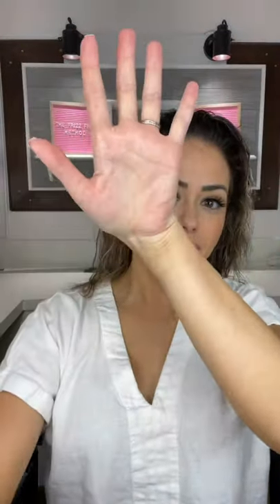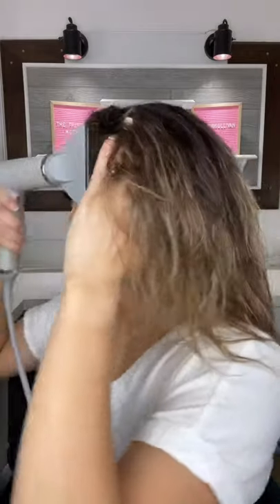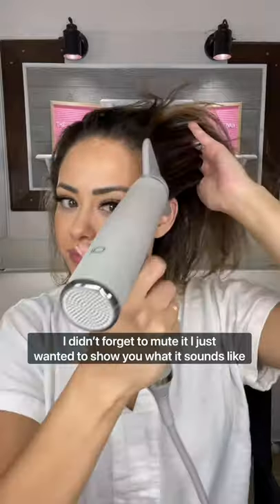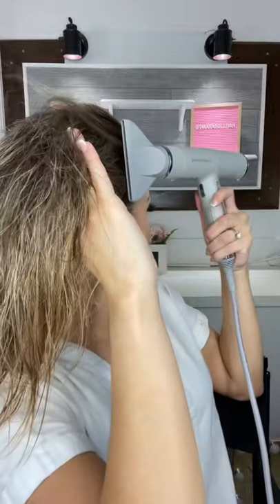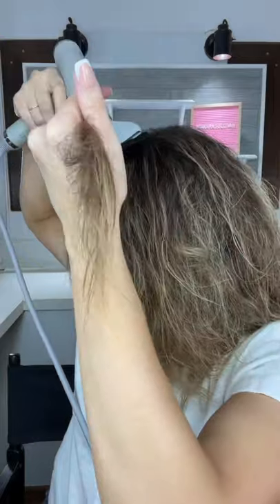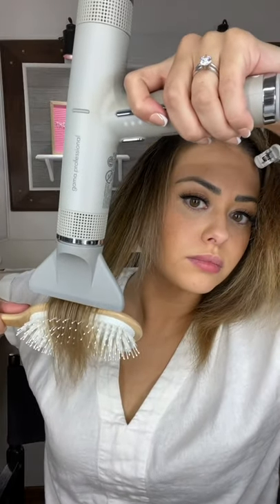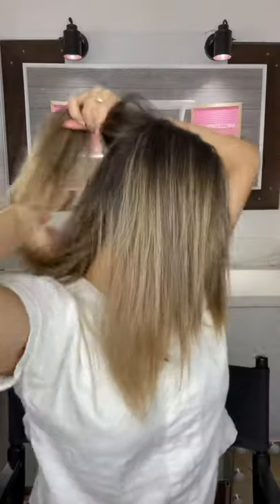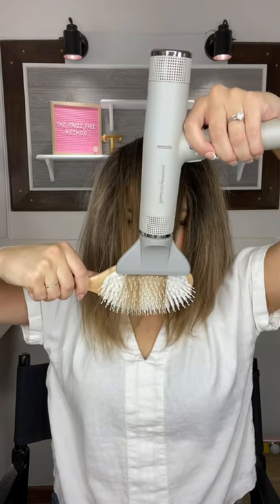How to Tame FRIZZY Hair | 3 STEPS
Step:1 of The Frizz Free Method.
Get Rid of Extremely Frizzy Hair

Mason Pearson Brush
(for Comparison)

Gamma IQ Blow Dryer

Dryer #1 Similar Concept

Dryer #2 Similar Concept

Heat Protectant Oi Milk

Oi Oil